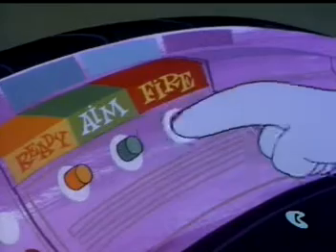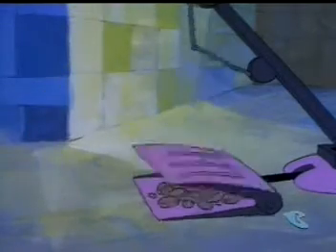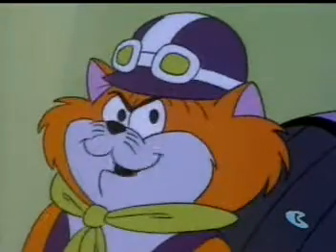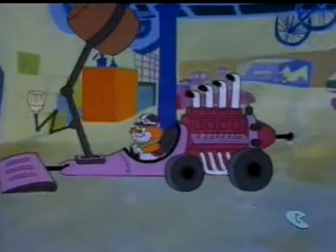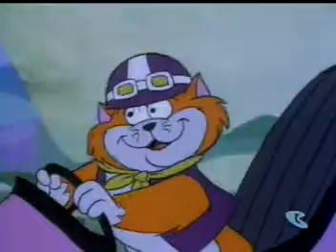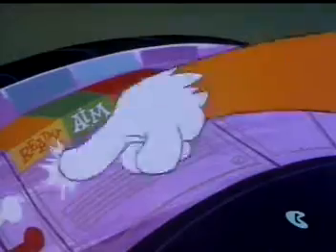MOTO RATON Y AUTO GATO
este es el primer capitulo, esta e ingles pero es de la comiquita original, no como piensan los que tienen menos de 25 que los originales son los moto ratones de marte jajajajaja